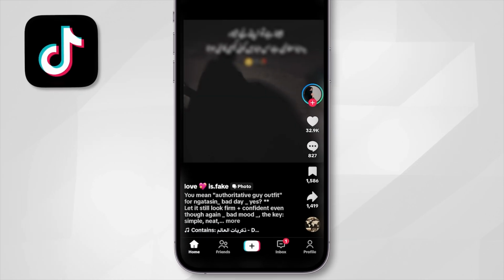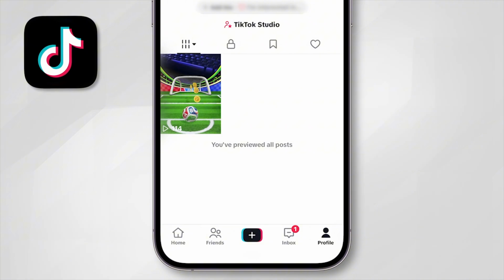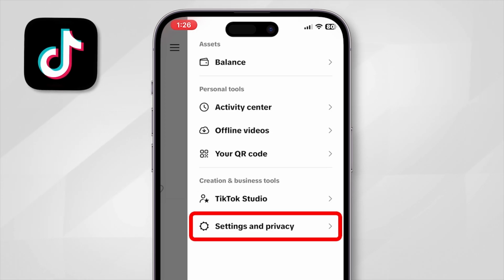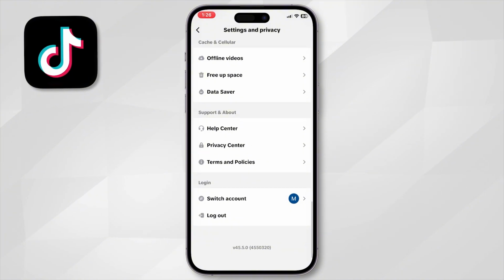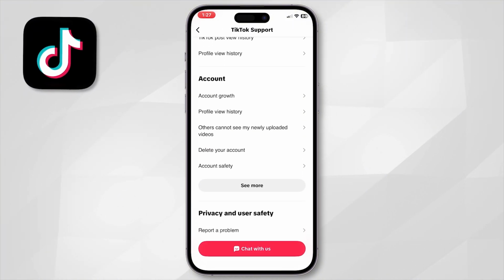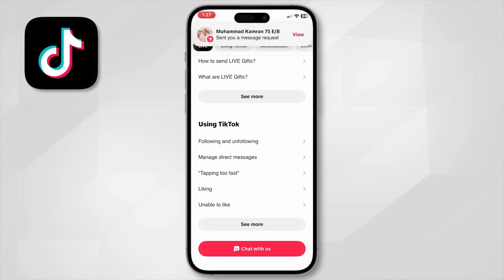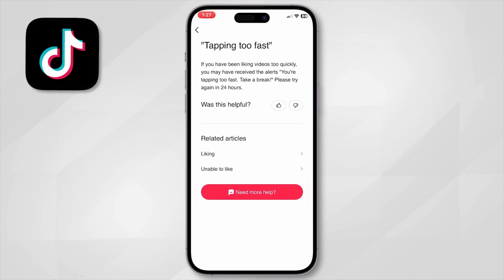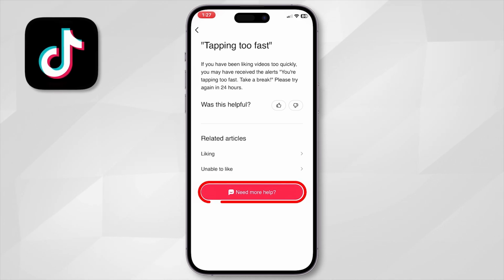How To Contact TikTok Support on Mobile 📲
Need to contact TikTok support?

If you are experiencing issues with your account or need assistance from the platform, knowing how to contact TikTok support directly through the mobile app is essential. This walkthrough simplifies the navigation process, ensuring you can reach the right department for your specific concern without getting lost in menus.